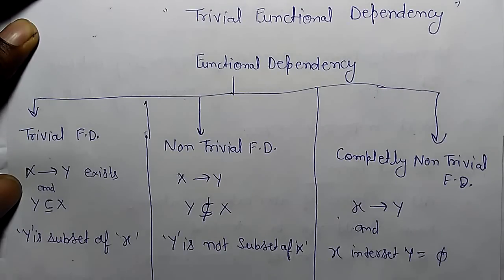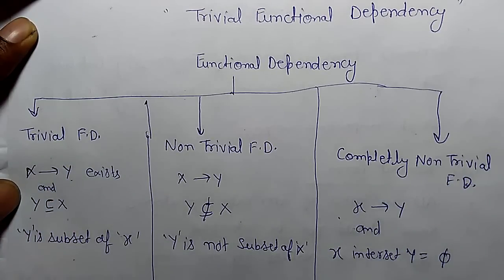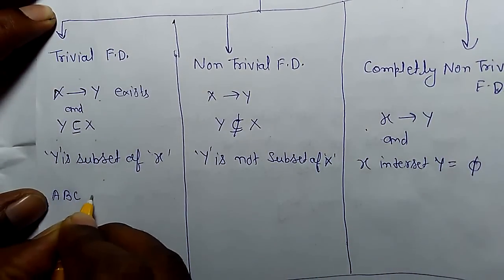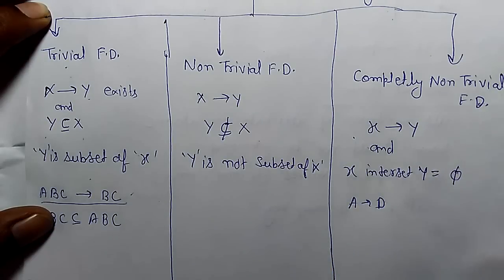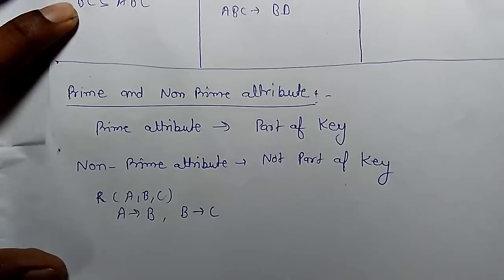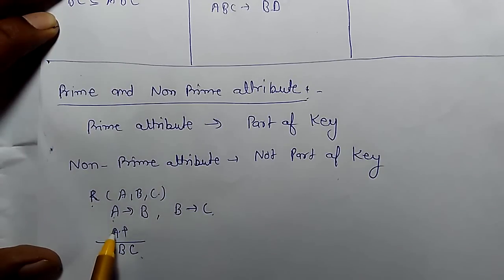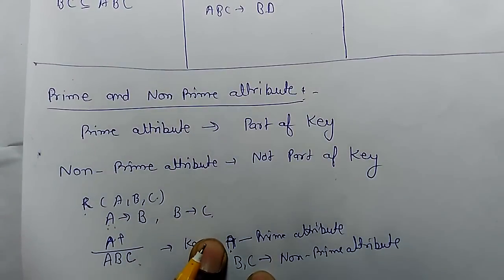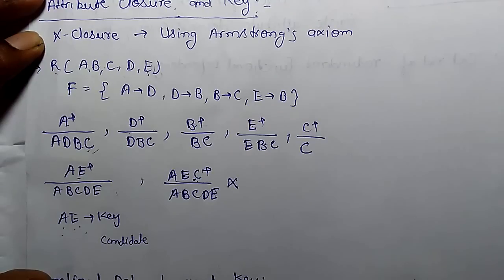TRIVIAL FUNCTIONAL DEPENDENCY AND PRIME , NON-PRIME ATTRIBUTE